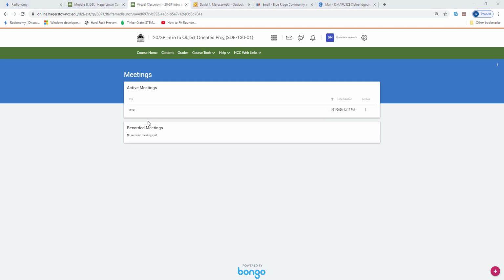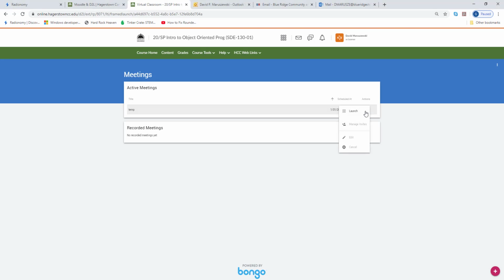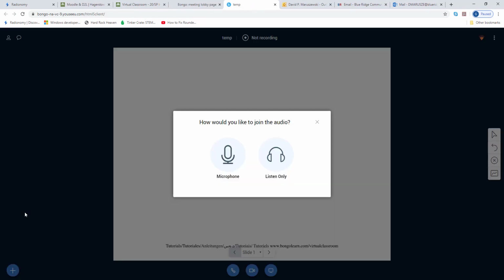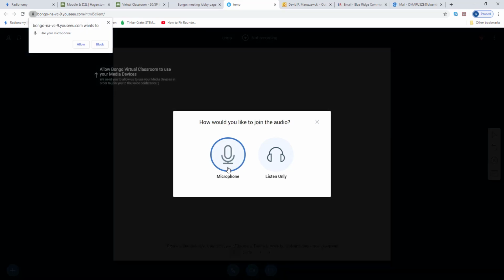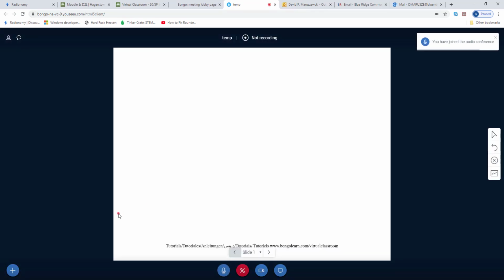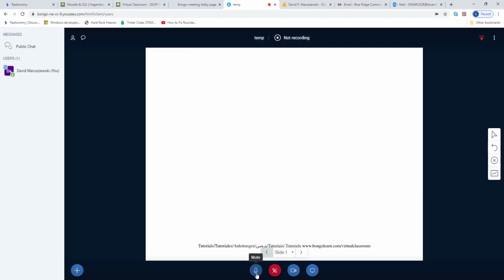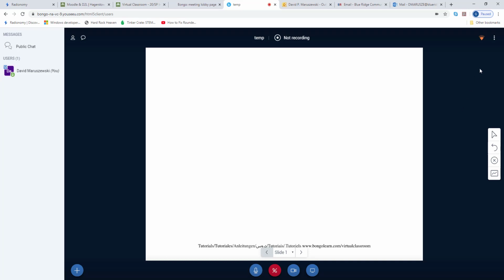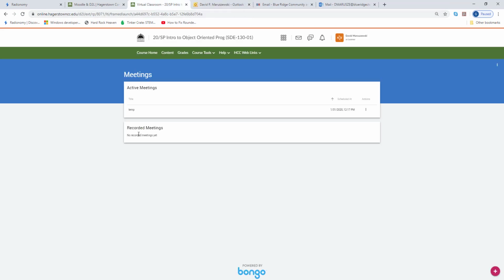D2L Brightspace Virtual Classroom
Here' a quicking look of how to get into D2L Brightspace's Virtual Classroom.  It will also show some of the features, as well.